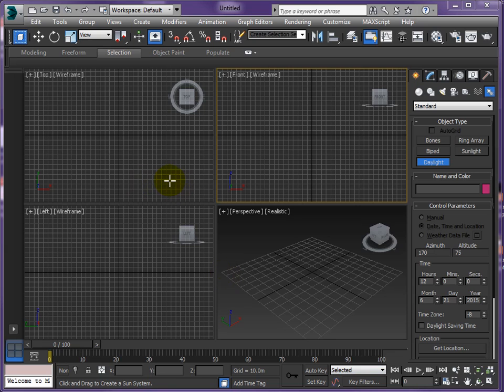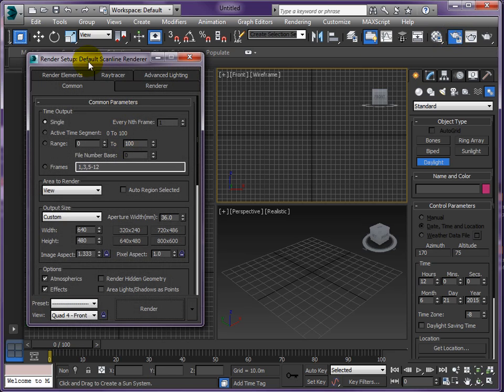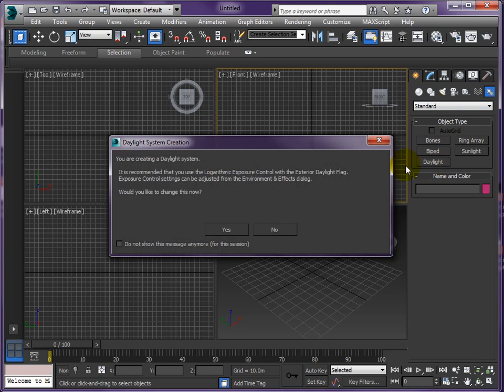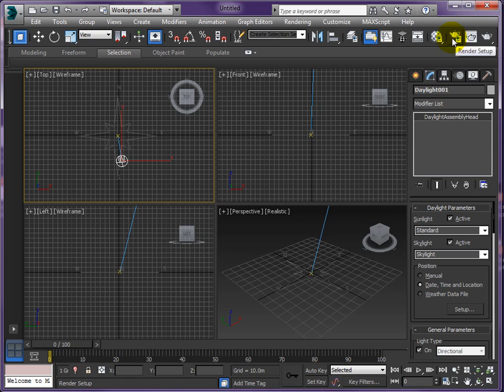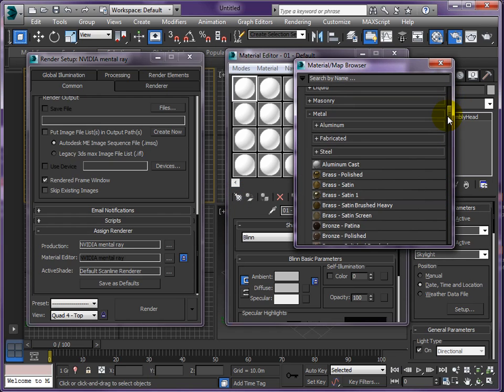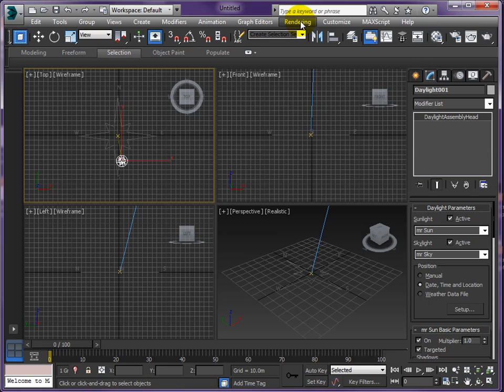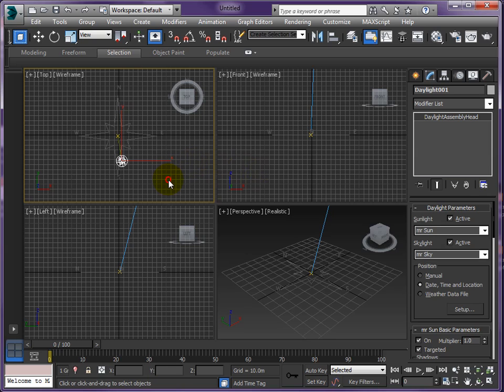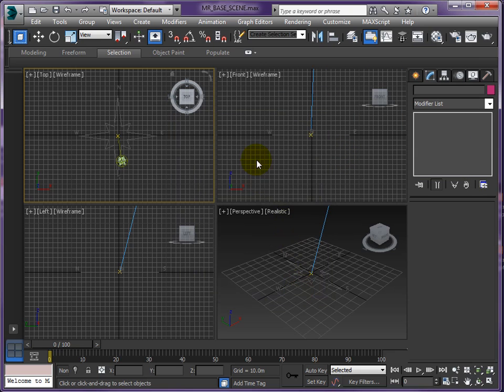Can't See AutoDesk Materials Library in 3ds max ????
You have downloaded and installed Max and not Max Design.   Everything you need is there its just that it starts up with the Scanline Renderer instead of Mental Ray.   Annoying but easily rectified.